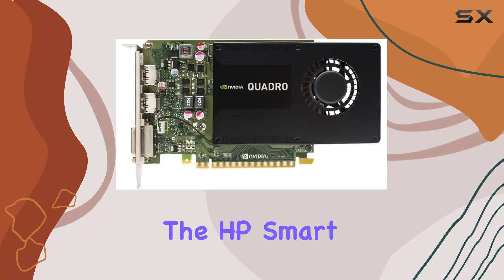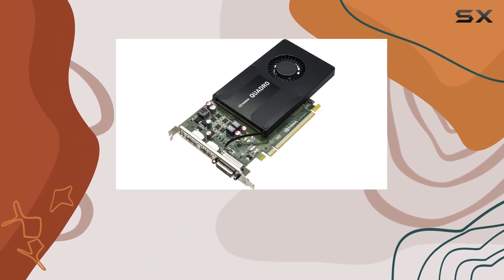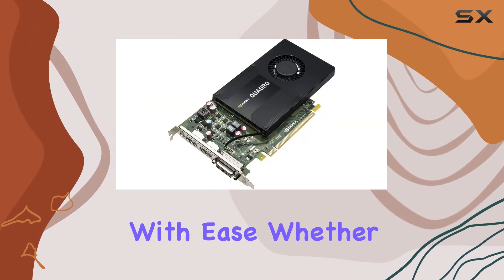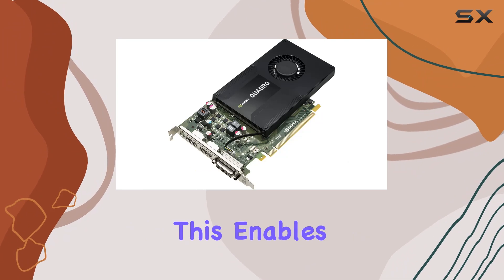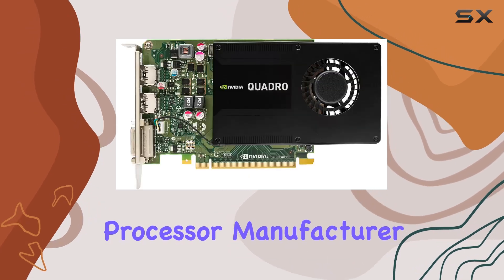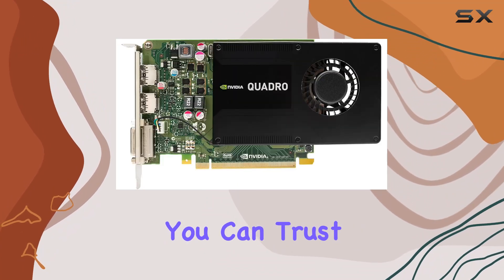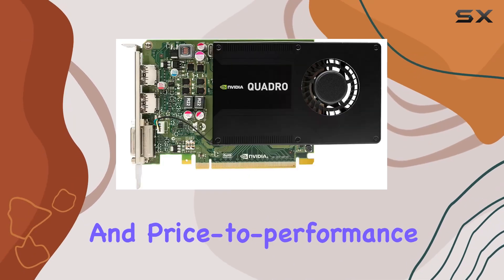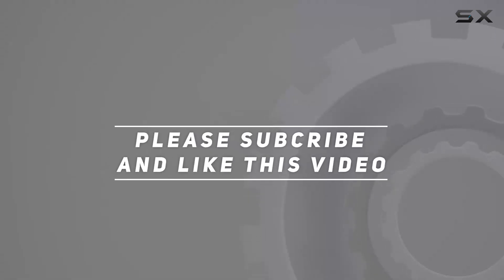HP Smart Buy NVIDIA Quadro K2200 4GB Graphics: Unveiling Maximum Flexibility and Performance!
0:00 Intro
0:06 Review

Things that we mentioned in this video:
HP J3G88AT Commercial Specialty : B00OEP51EC